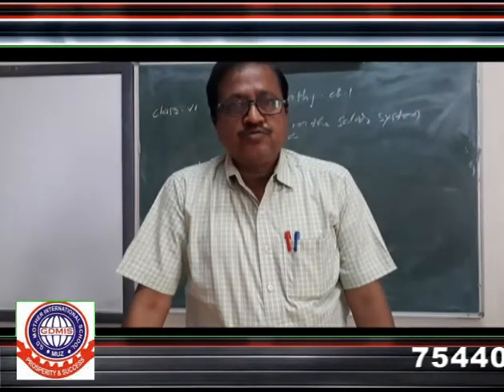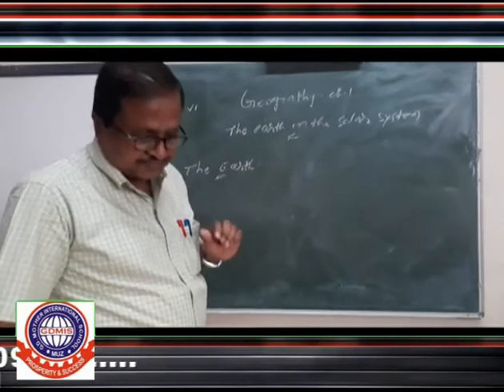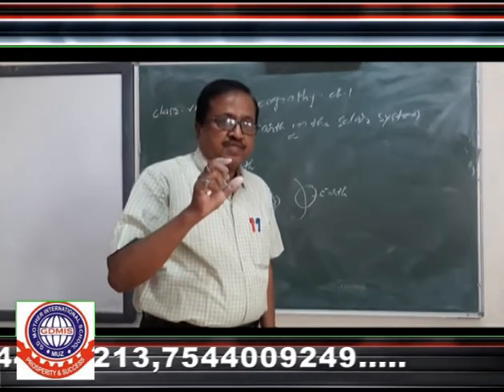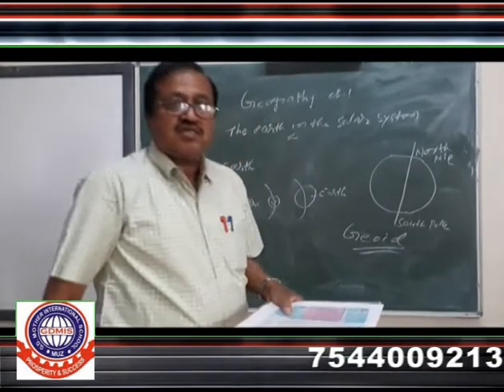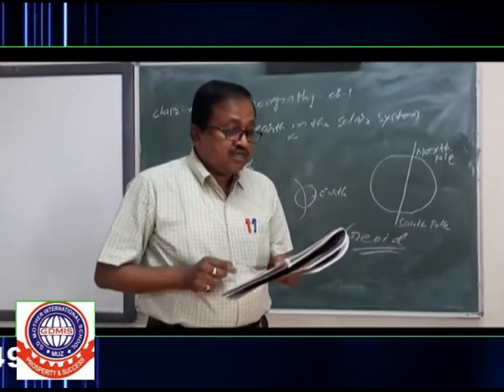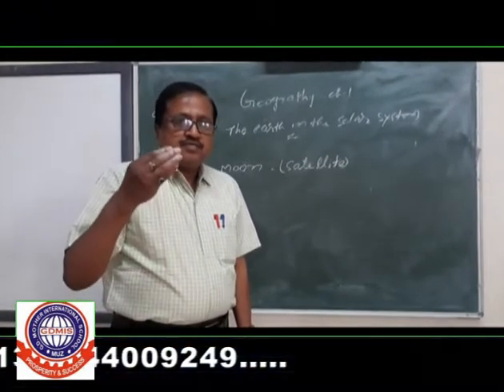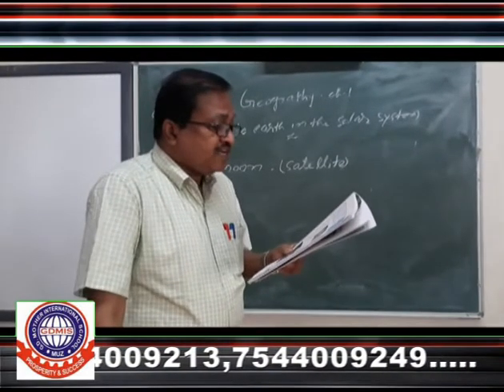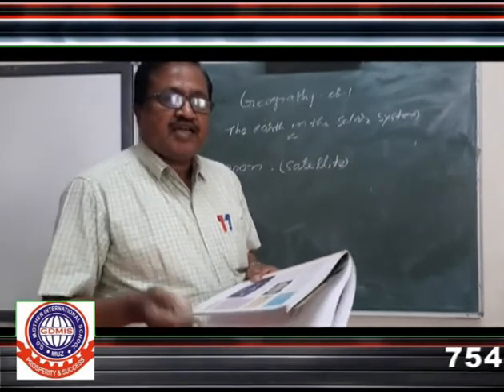CLASS 6 GEOGRAPHY CH 1 THE EARTH IN THE SOLOR SYSTEM